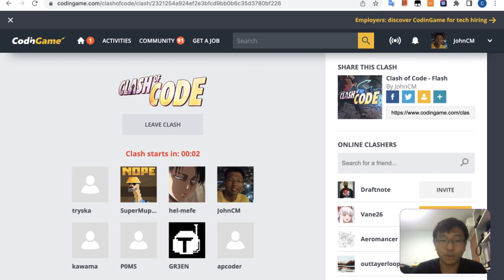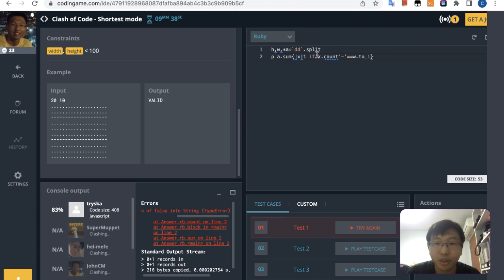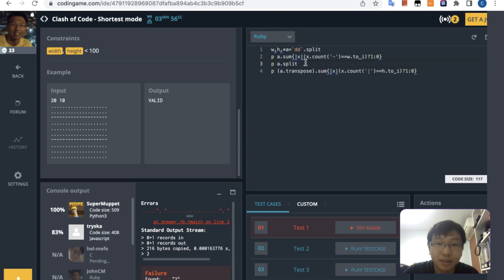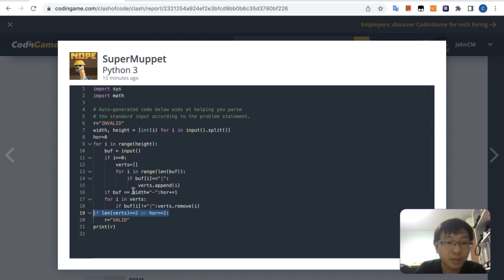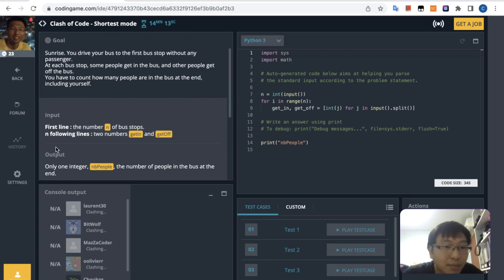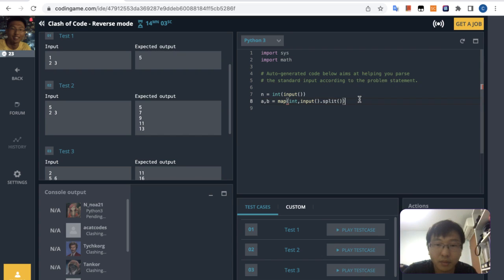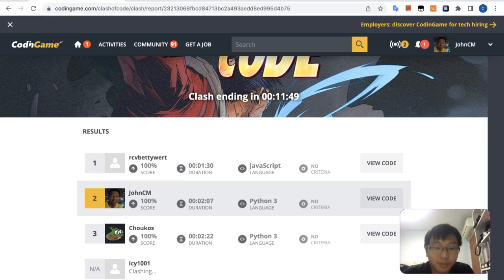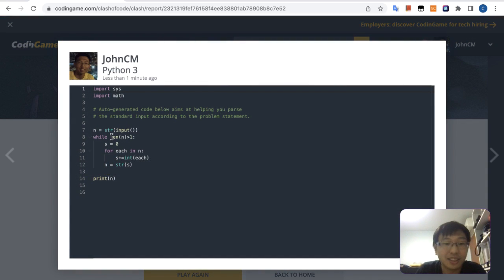CodinGame: Pushing rank in Clash of Code! (Best ever run)